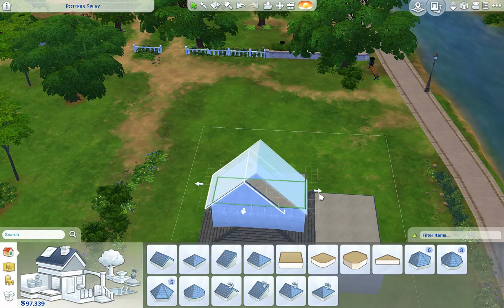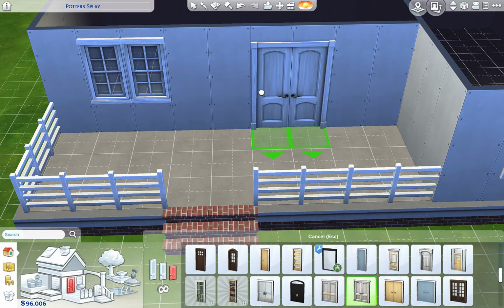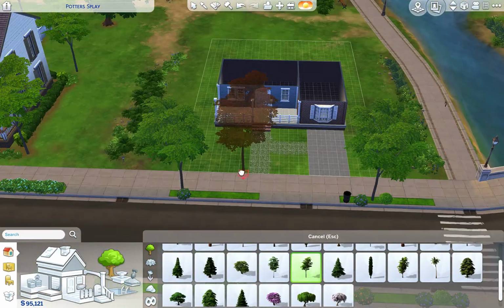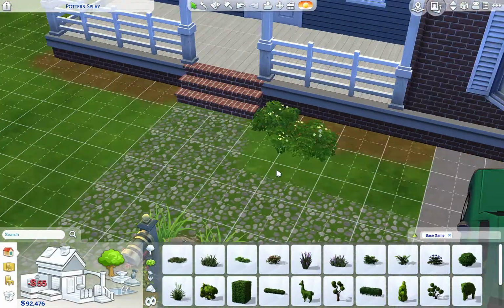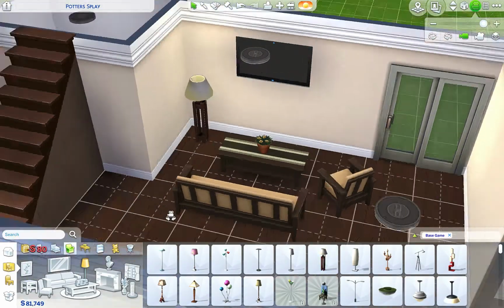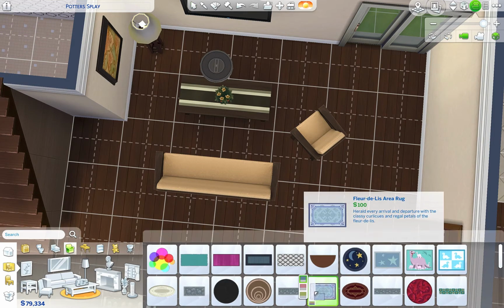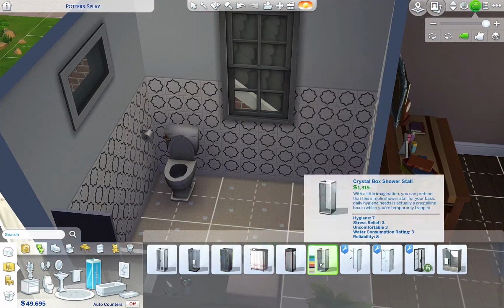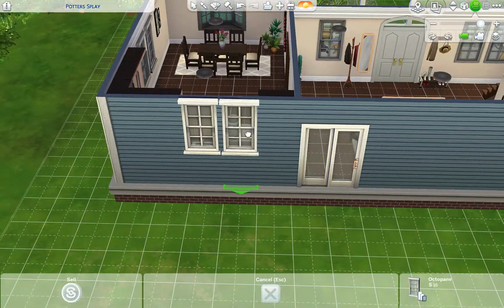Base Game Only | Sims 4 Speed build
Hey Everyone!
For today's speed build we are in Willow Creek using only base game items from the Sims 4.